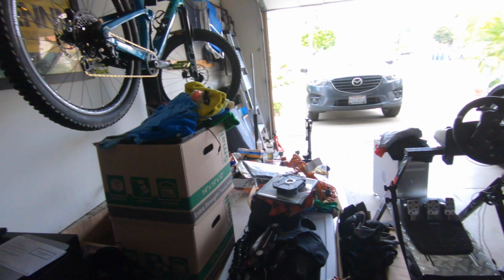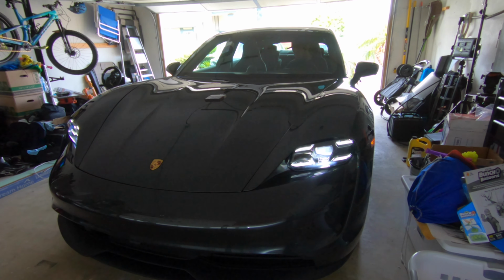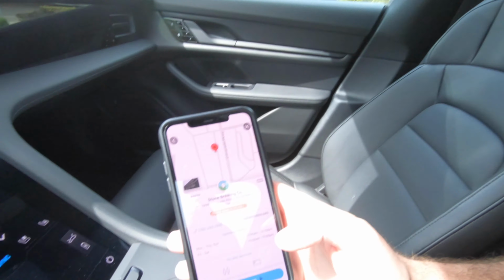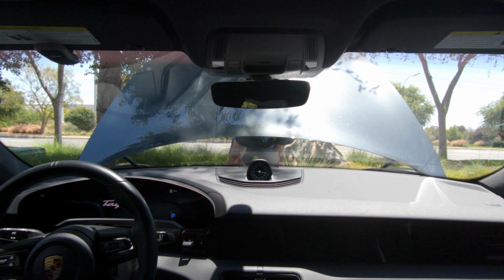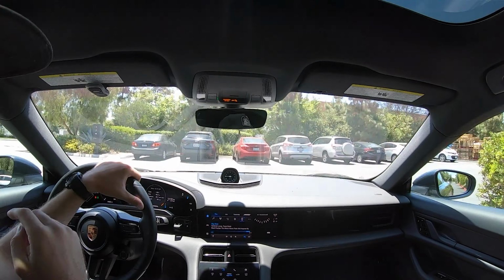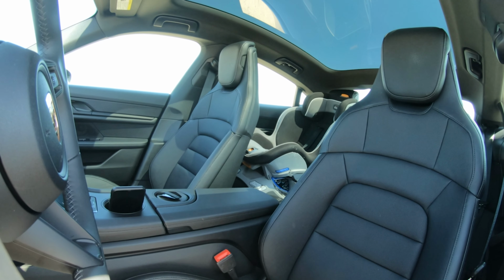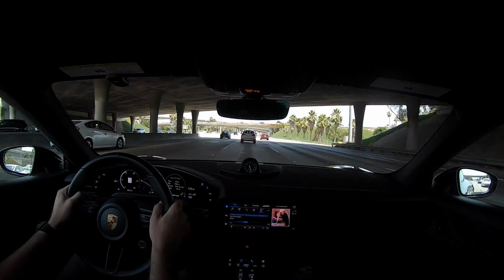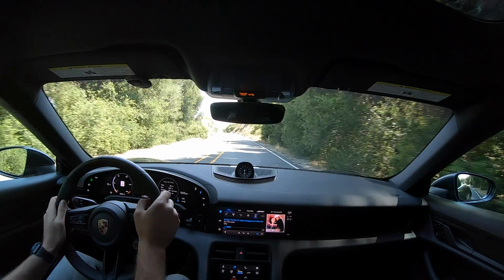2020 Porsche Taycan 4S – Long Distance Beer Run!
This is a Porsche Taycan 4S. It's the electric Porsche and the EPA says it has a surprisingly low range. Everything I hear about the car says that's not the case. So I borrowed one to see for myself... and I took the car on a nearly 200-mile beer run to three different Southern California breweries.

How'd the Porsche Taycan do?
It's a Porsche, how do you think it did...